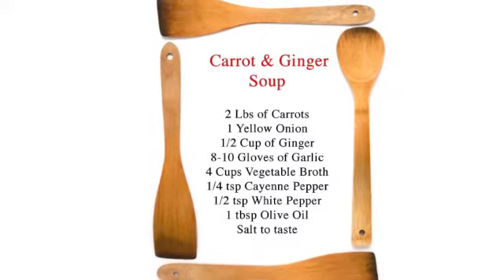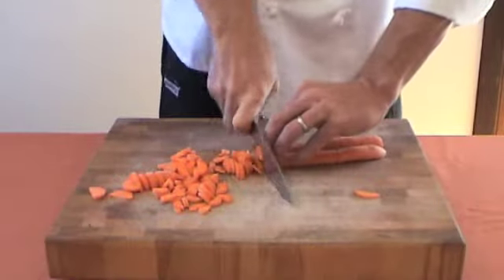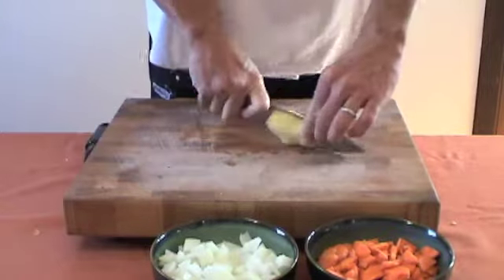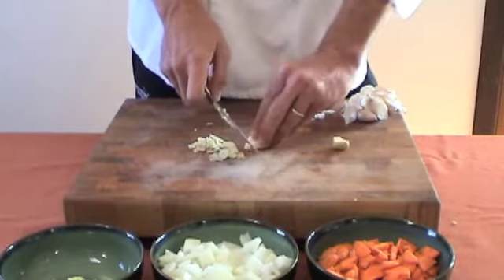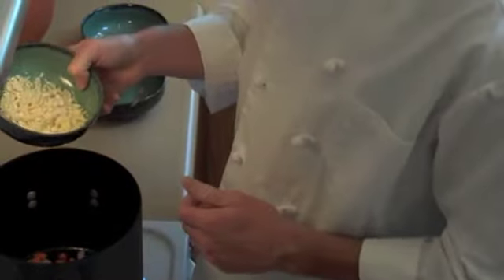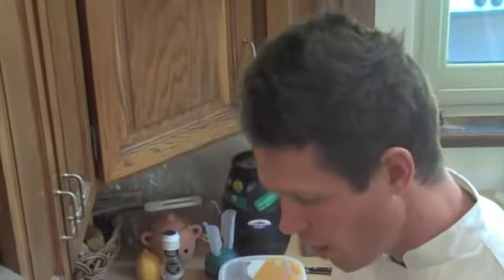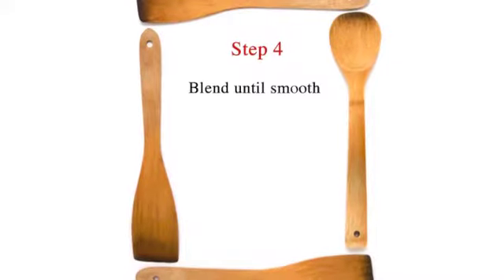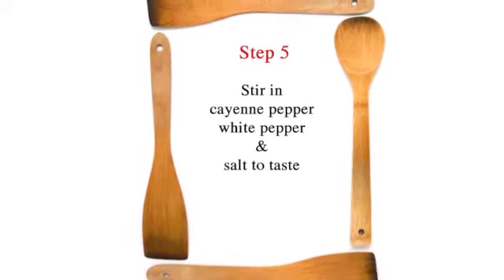Eat Aspen's Carrot Ginger Soup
Host Dean Weiler and Chef Ed Jenkins demonstrate how to cook a carrot ginger soup in Aspen, Colorado. Made famous in many Aspen restaurants.